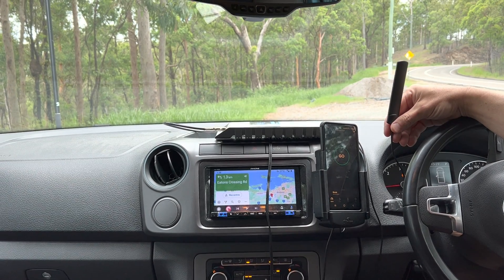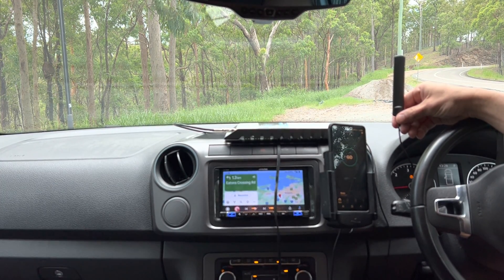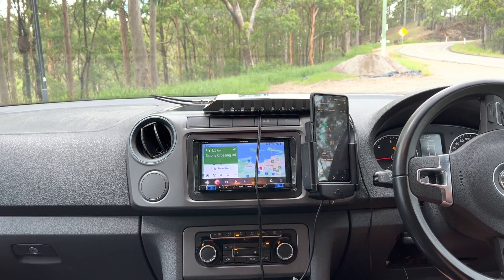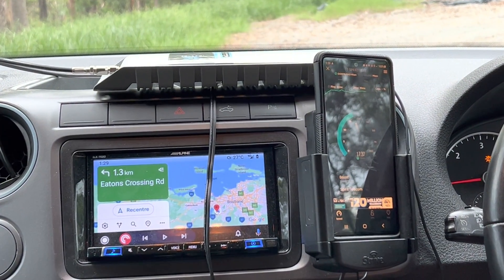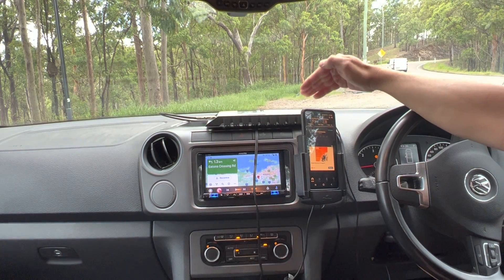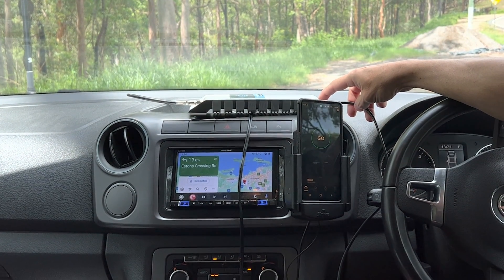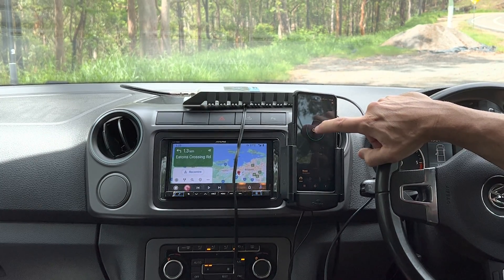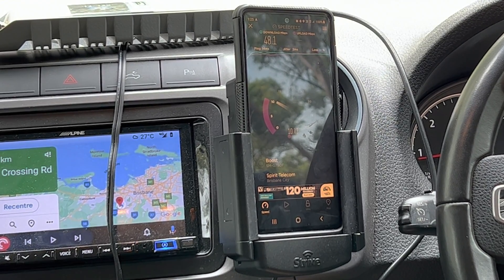Signal Boosting Test for Cel-Fi Go Mobile Kit + Strike B2 Car Antenna + Strike Alpha Phone Holder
Check out our Cel-Fi Go Mobile Kit for Telstra + Strike B2-B Antenna + Strike Wireless Charging Universal Car Cradle Bundle signal boosting test!

To accurately measure and test the mobile signal, we used an app called 'Network Cell Info Lite'.

In the first setup, we connected the Strike B2 Car Aerial to the Cel-Fi Go Mobile Kit which is the standard Celfi setup to boost the cellular signal of the mobile phone inside the vehicle. The test showed that the download speed can be improved up to a maximum speed of 19.6 MB.

For the second setup, the Strike B2 Antenna is still connected to the Cel-Fi Go Mobile Booster, and the service antenna is disconnected from the CelFi Booster. The Cel Fi Mobile Booster is then connected directly to the Strike Alpha Mobile Holder via the built-in FME male connector of the cradle. The speed test showed a maximum of up to 48.1 MB download speed.

In conclusion, boosting reception with the Cel-Fi Go Mobile Kit with the Strike B2 Antenna and the Strike Alpha Car Phone Holder setup is the best mobile signal boosting solution. This mobile car kit solution gives you the best coverage and the optimum mobile signal boosting experience in rural fringe or low signal areas. Perfect for your travels and adventures.

It is important to note that external antennas do not create signal by themselves, they receive signal and then radiate that signal to a different location. If there's no mobile phone signal where the antenna is, then it's not going to be able to do anything. Antennas do not invent a mobile phone signal! An external antenna captures a mobile phone signal from a better location and translates it into your phone.